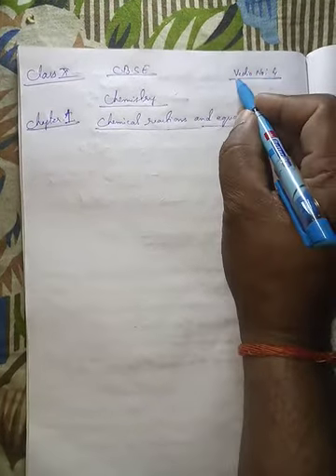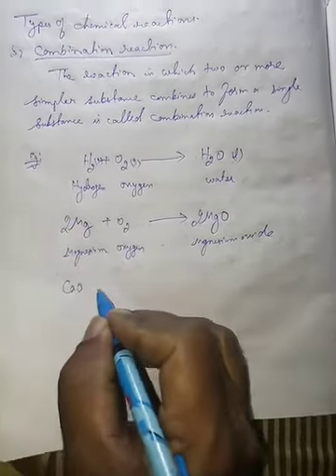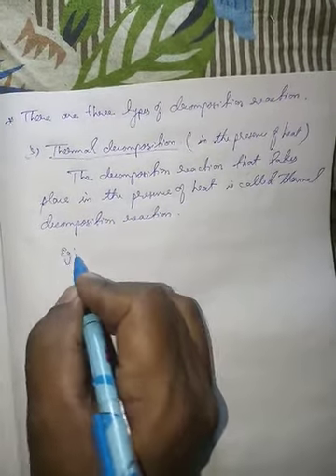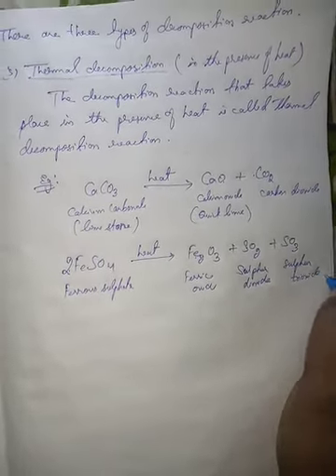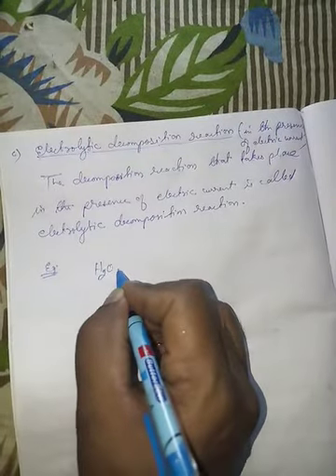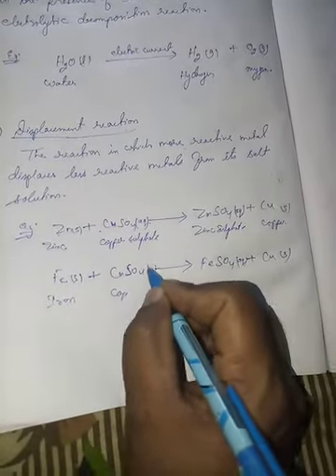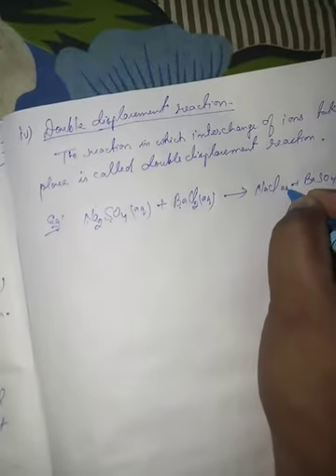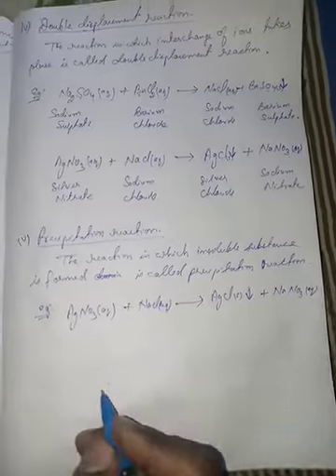S.K.TUTORIAL CHEMICAL REACTION VIDEO 4